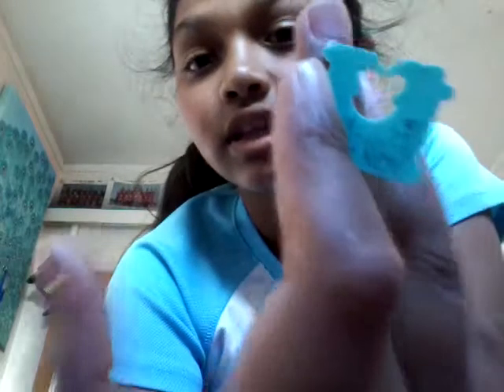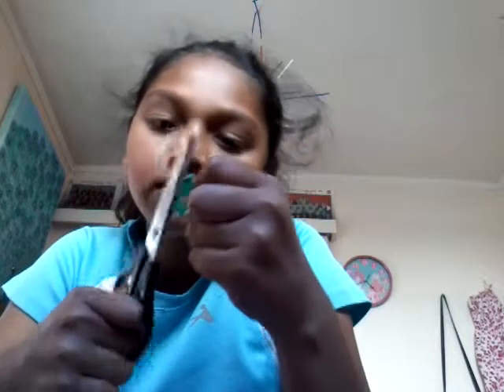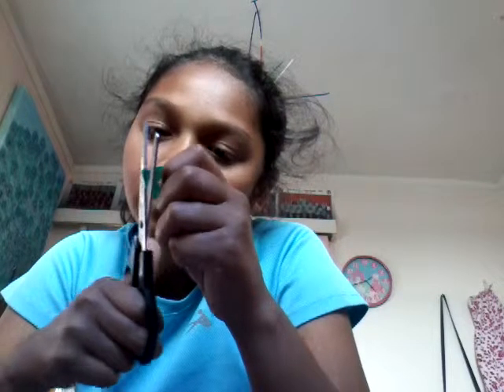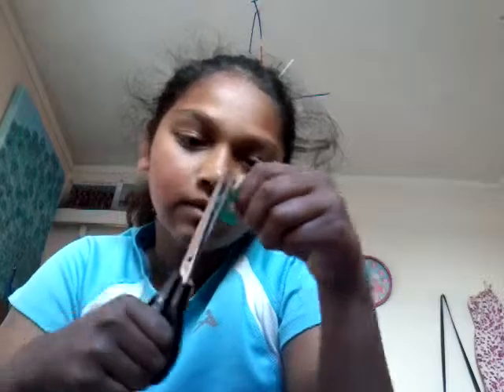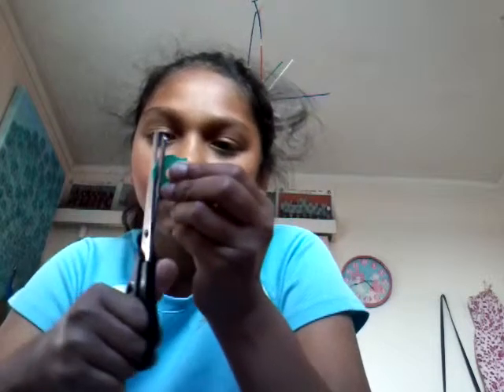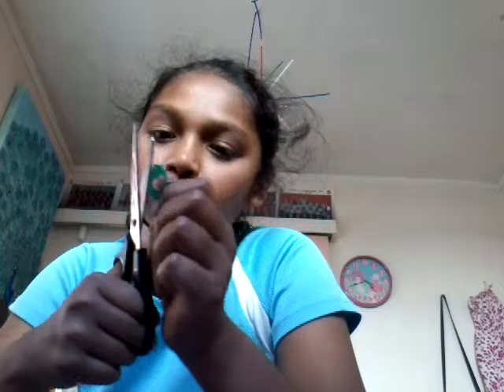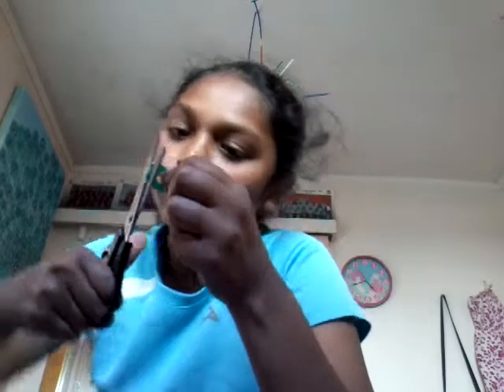how to make your own guitar pick